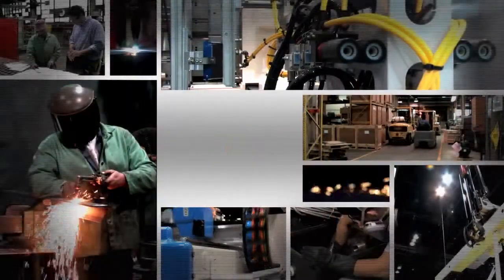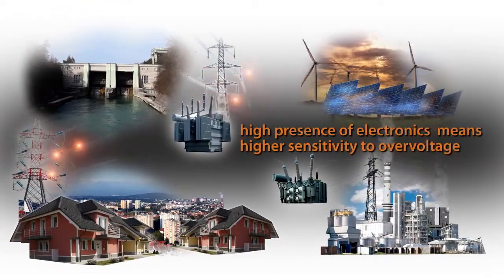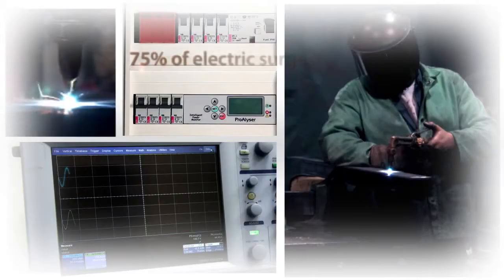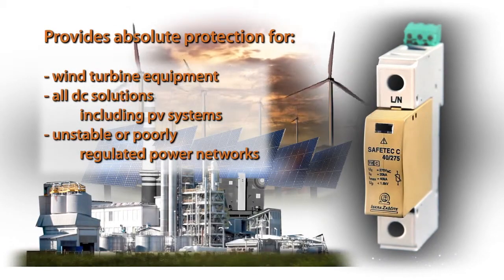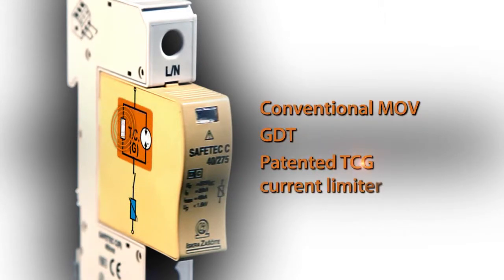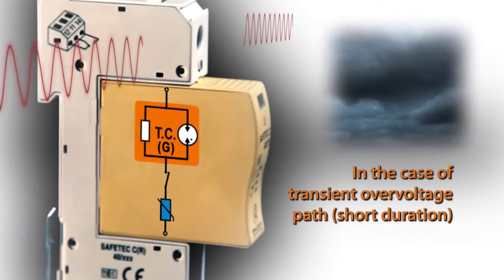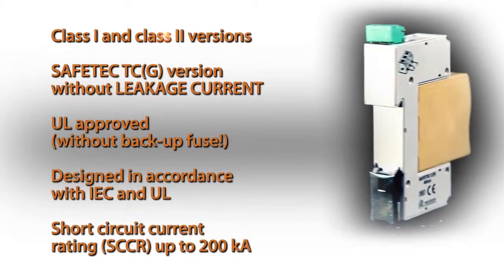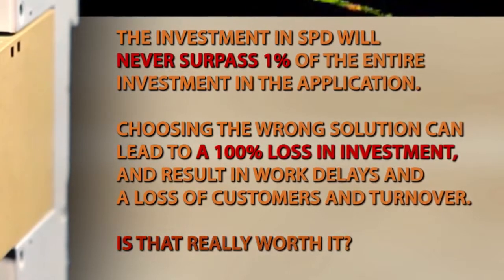Elrond SAFETEC Be Safetec Technology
Safetec innebär en helt ny standard inom överspänningsskydd för inkommande matning. Det är helt ensamt i sitt slag på världsmarknaden.
Safetec kombinerar fördelarna från gnistgapsskydd och varistorteknik.
Vid bortfall av nolla (glapp) mm så kopplar skyddet förbi till jord. Skydd med traditionell teknik kommer istället bli överhettade med
risk för brand. Tekniken bygger på att korta transienter (åska mm) går via en kombination av kraftiga gasurladdningsrör och varistor, långsamma störningar (TOV, glapp i neutralledaren mm) går via en patenterad krets och varistorn.
Safetec produkterna uppfyller bl a alla de senaste standarderna: SS-EN 61643.., IEC 61643-11 (Internationell) och UL 1449-ed3 (USA).